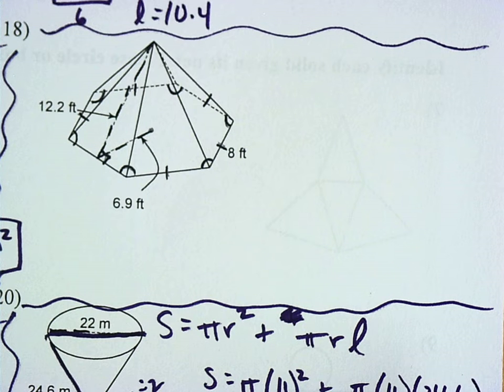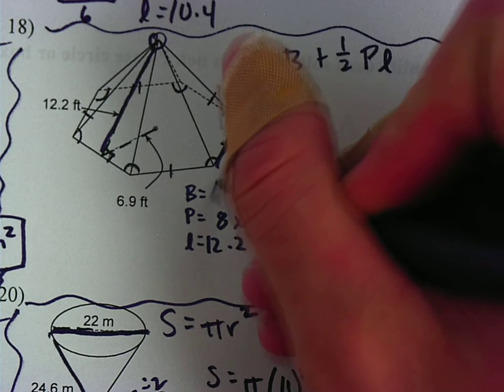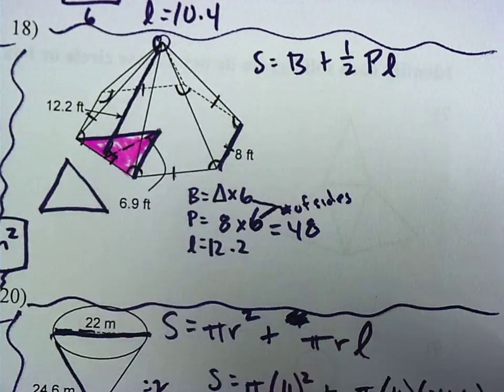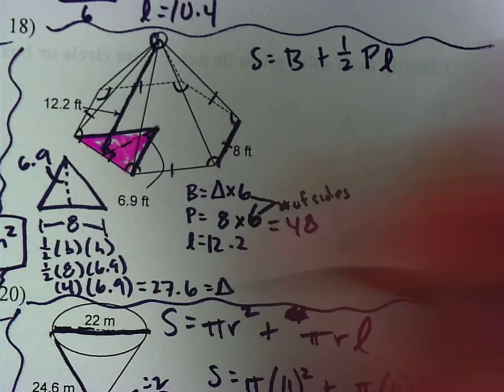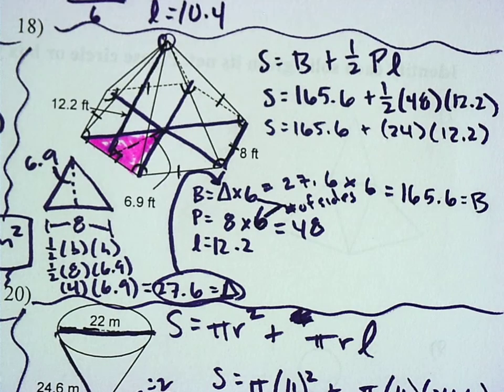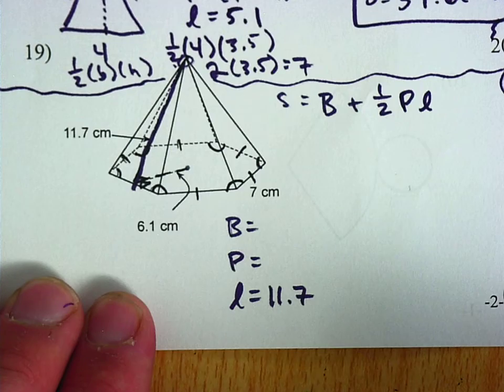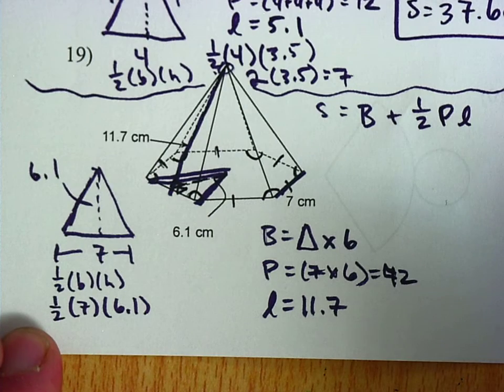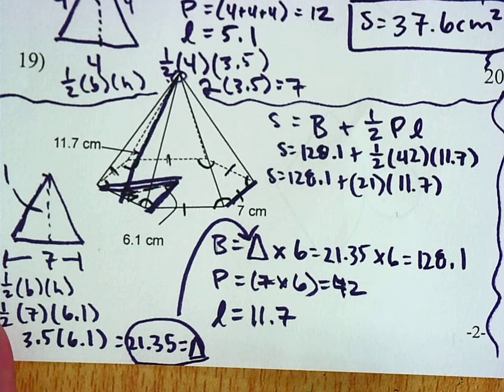Unit 9 Quiz Review 18-19 Hexagonal Pyramids